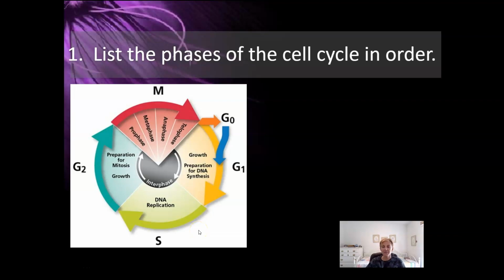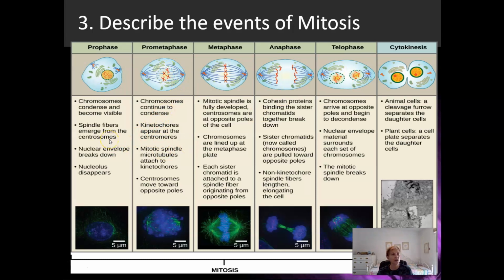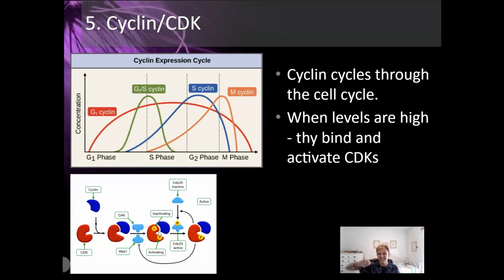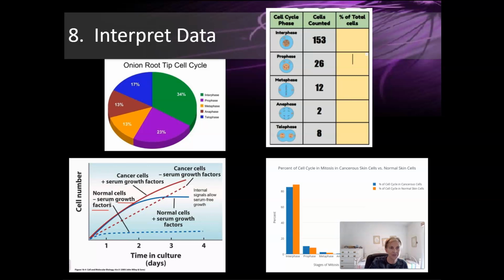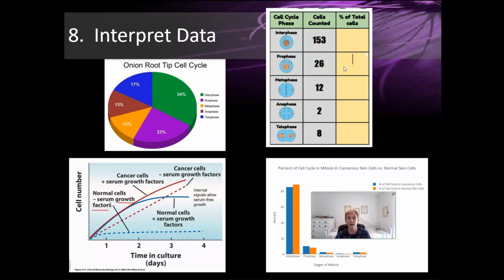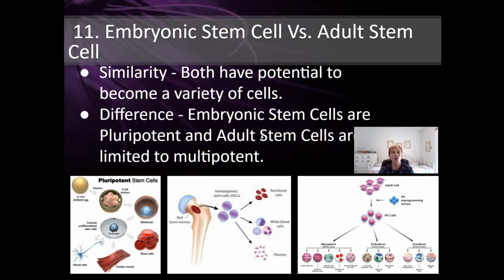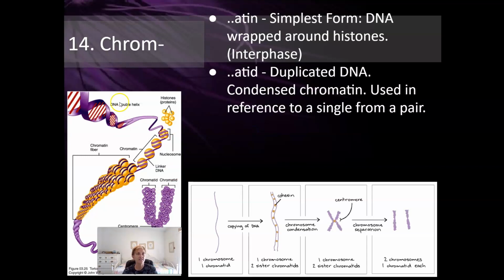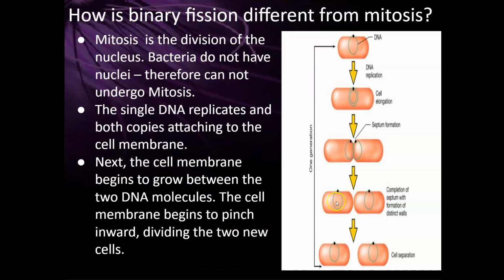Chapter 9 Test Review - Cell Cycle